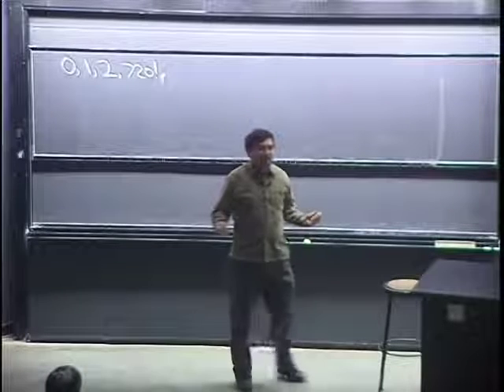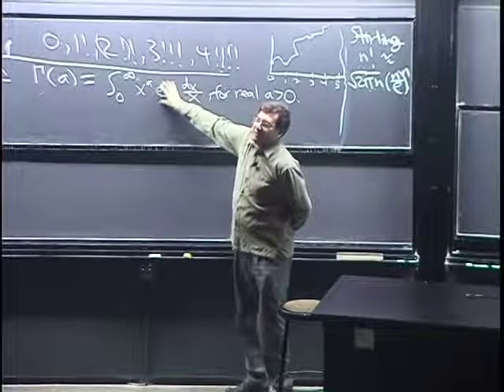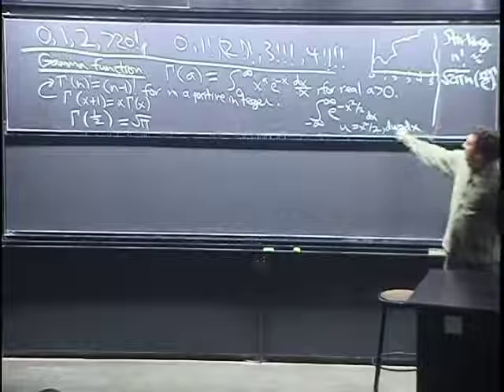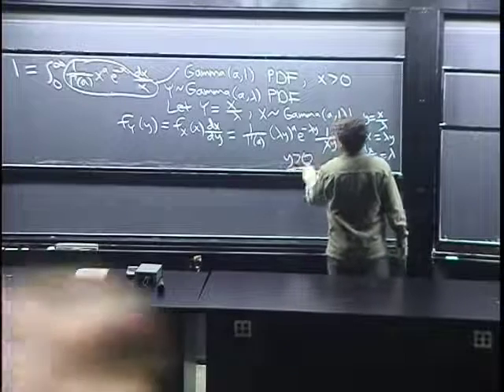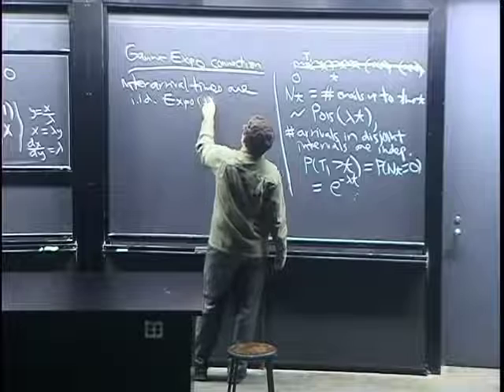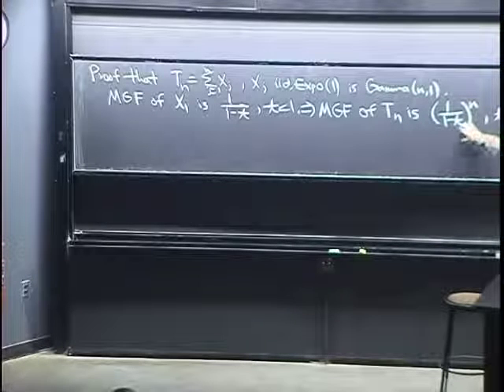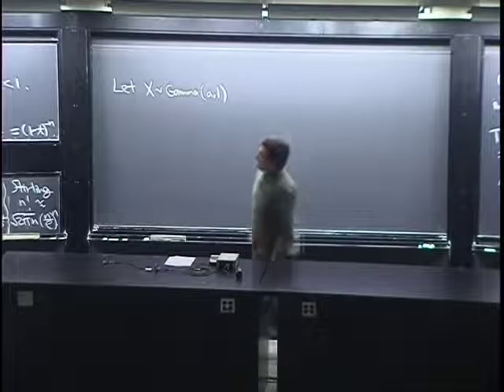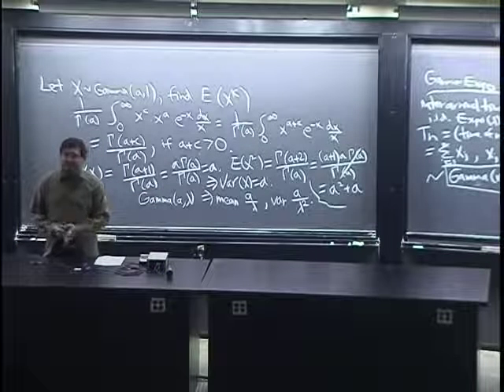Lecture 24 Gamma distribution and Poisson process Statistics 110